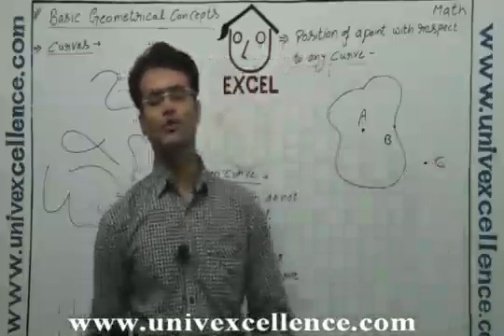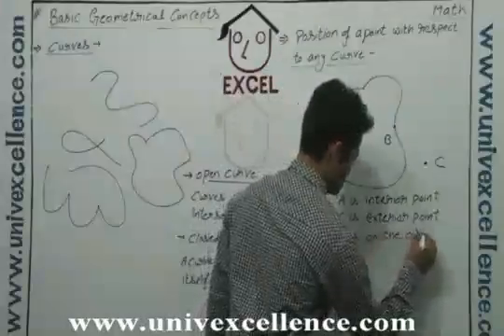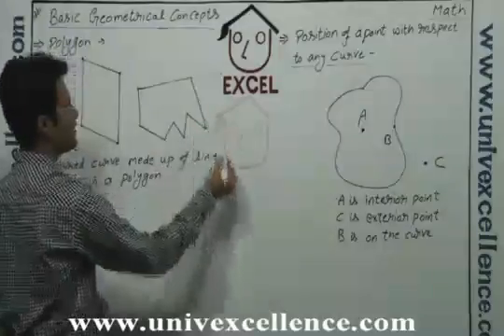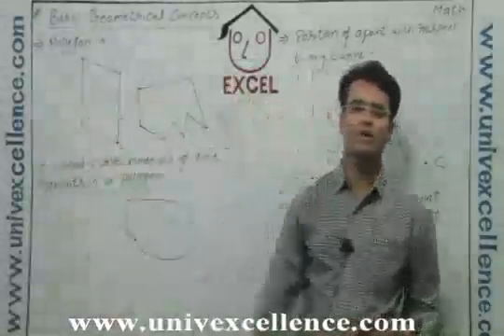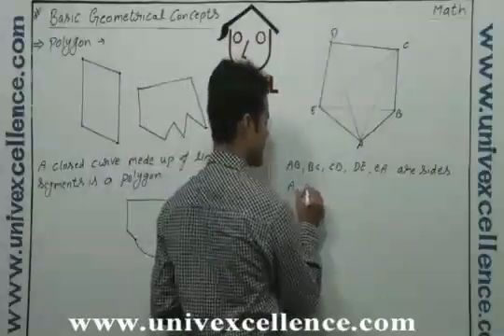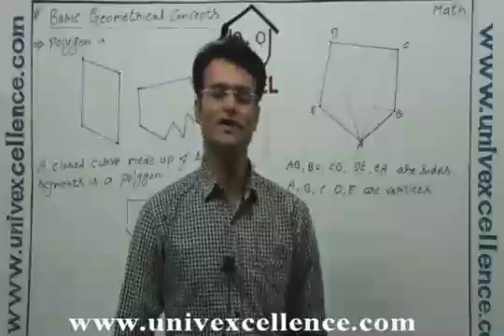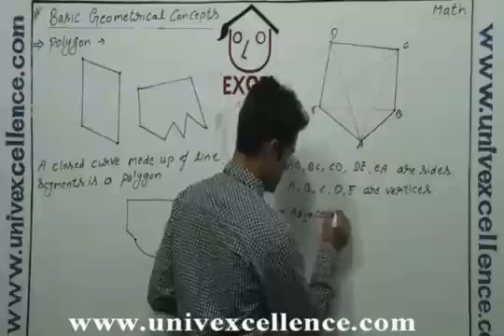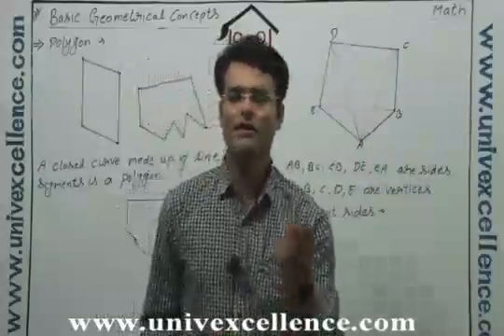Class 6 Math Basic Geometrical Ideas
Bhagatsir provides Video Lectures in Apni Bhasha . This Video covers Class VI Mathematics Basic Geometrical Ideas covering Topic Curves. Developed with Images, Smart Art and Learning Techniques it offers easy remembering Avdhan Science to students.  Each Video contains learning & remembering science 'Avdhan' it makes you learn and understand easily.